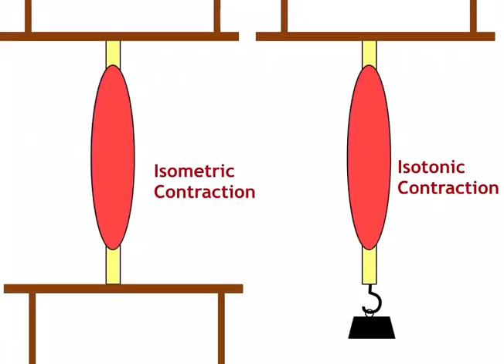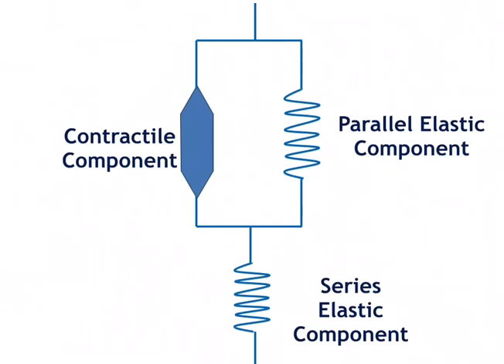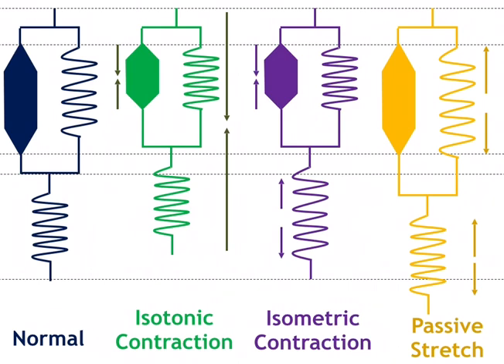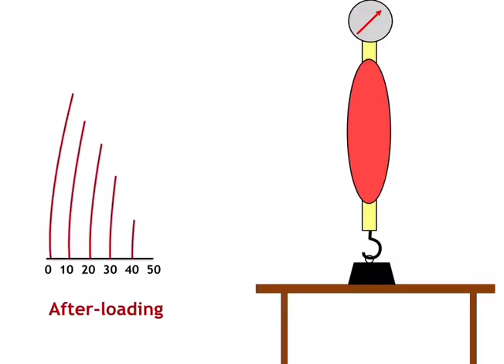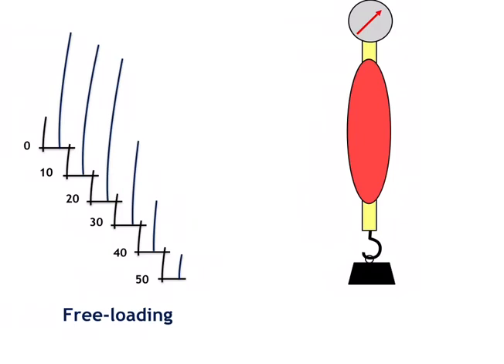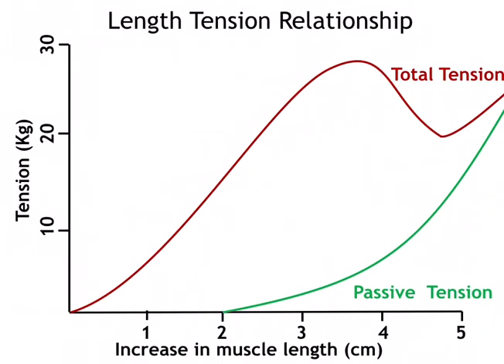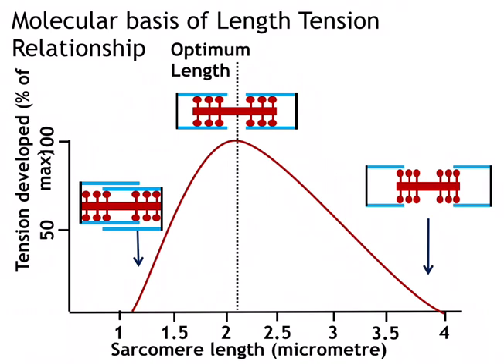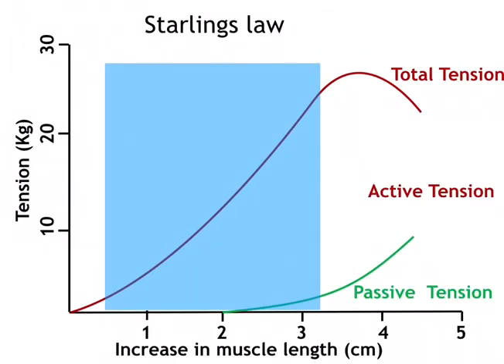length tension relationship in skeletal muscle